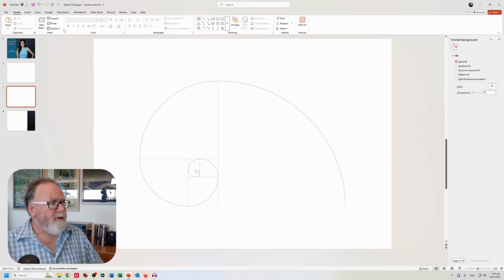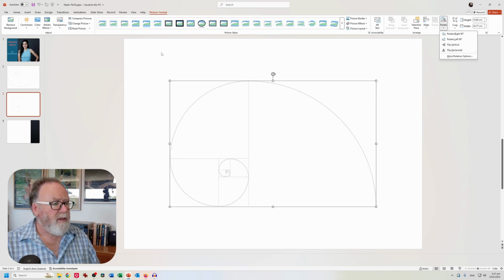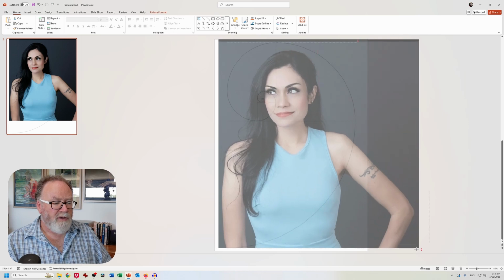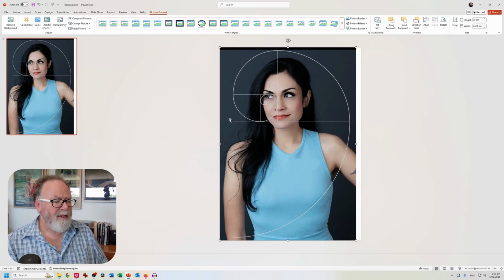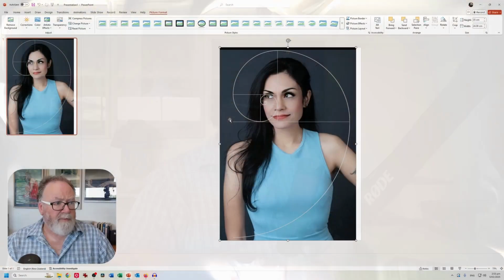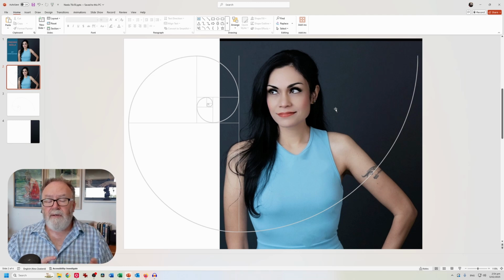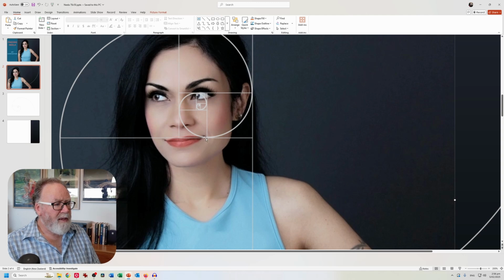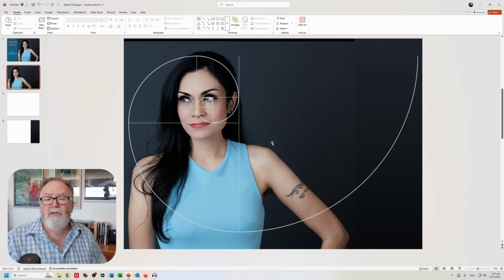Balancing composition with the Golden Spiral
Composition is the art of pulling many things together

PowerPoint is a surprisingly good tool to pull things together in

For me it starts with getting the proportions and balance of the subject sorted before I start painting

I use the Golden Spiral to balance my composition and this video demonstrates in real time how I decide how best to crop and position my reference photo to achieve what feels right to me.

Many thanks to Neela for being my model - she's an excellent writer and I recommend checking out her work via her LinkedIn profile

00:00 - Intro
02:10 - Why I use PowerPoint
04:47 - Who my model is
06:59 - Why not use Portrait mode
09:26 - What composition is
10:37 - Composing in Landscape
15:22 - Commanding the other elements

If you would like to see me paint this picture in real time click the notify button to get alerts for when I am streaming live from the studio

Like the video? Why not buy me a ☕ so I can do another one?  🤗